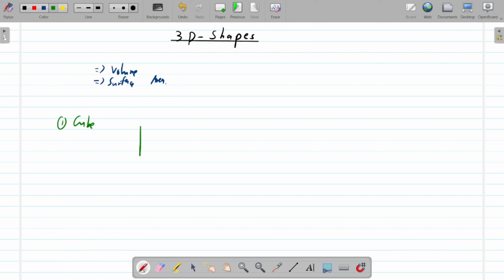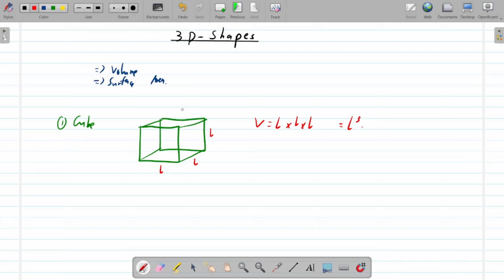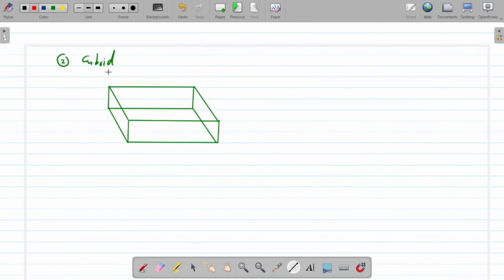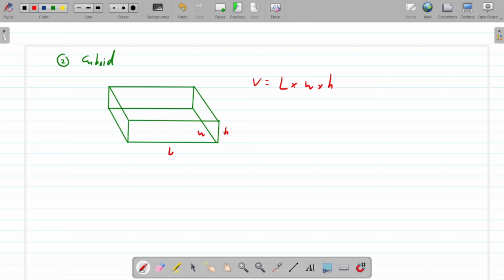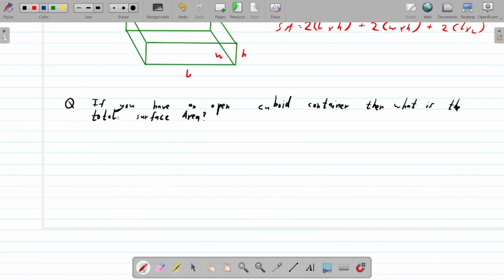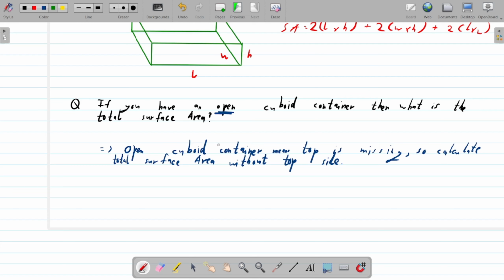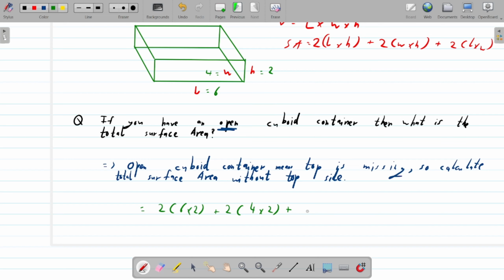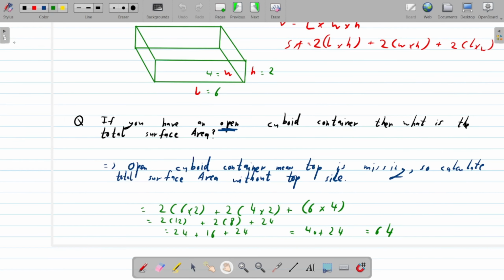GCSE/IGCSE Geometry | Part 3 | Cube and Cuboid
Book a FREE call to discuss your issues in maths, contact on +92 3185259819 on whatsapp